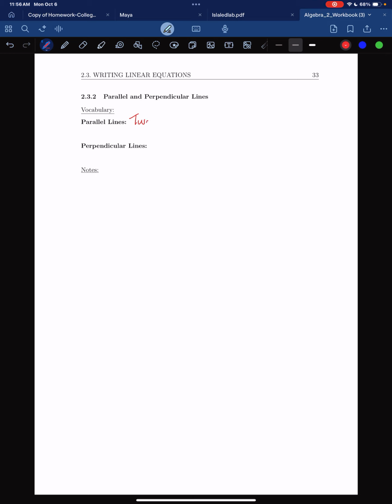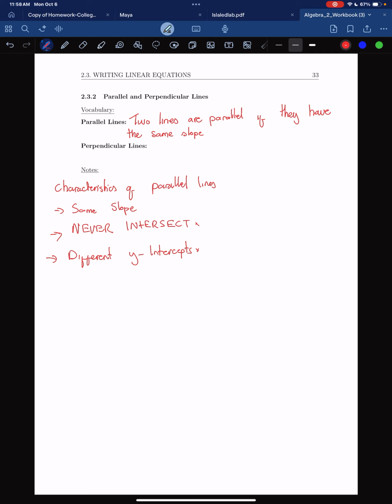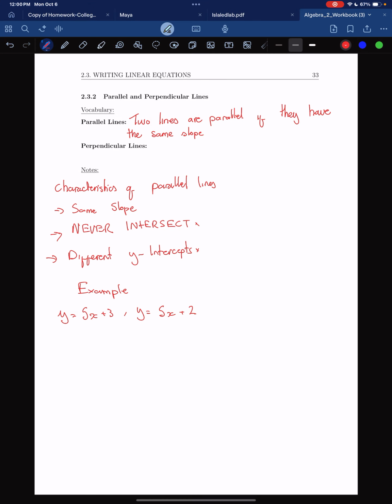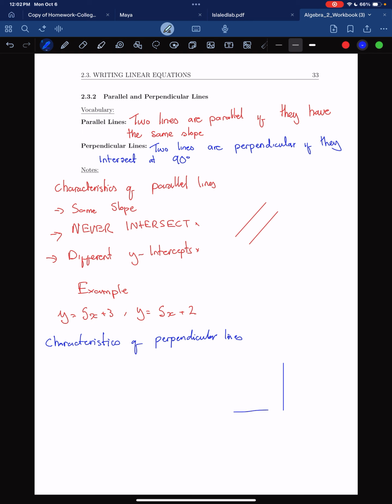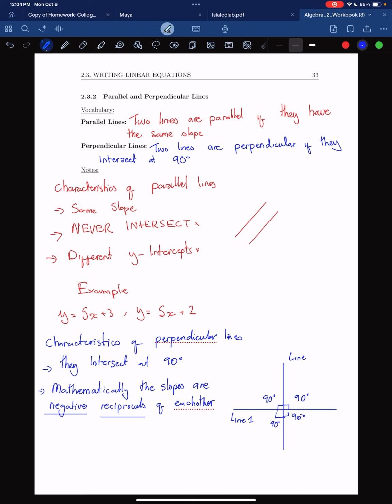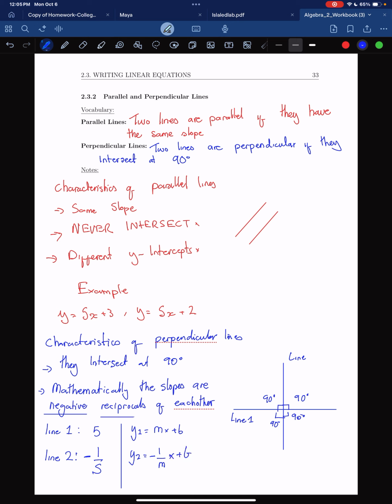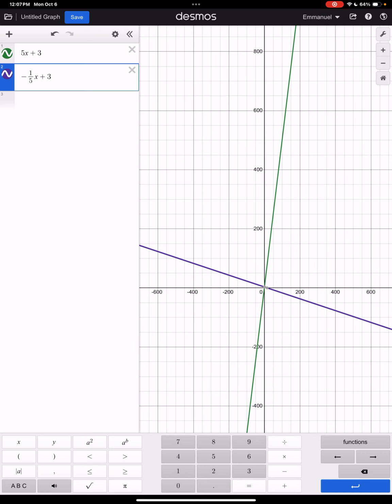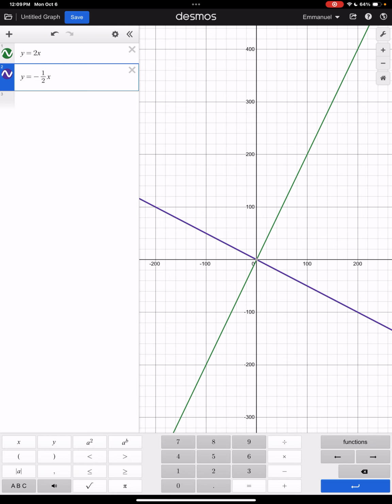Parallel and Perpendicular lines